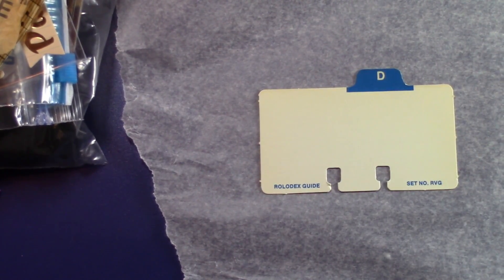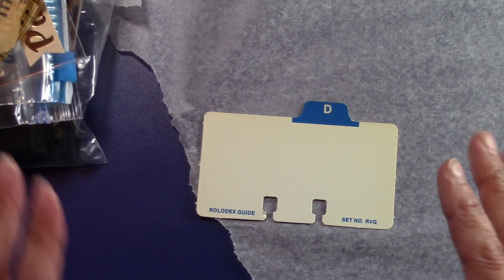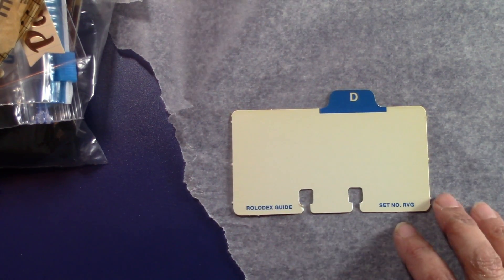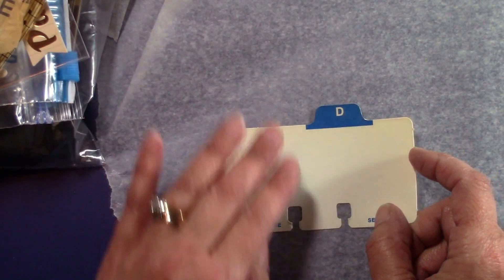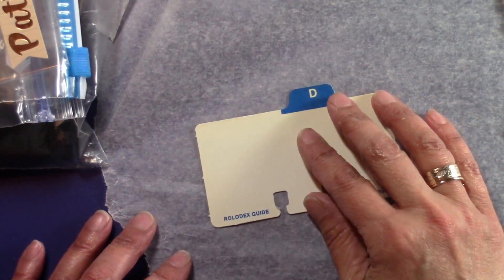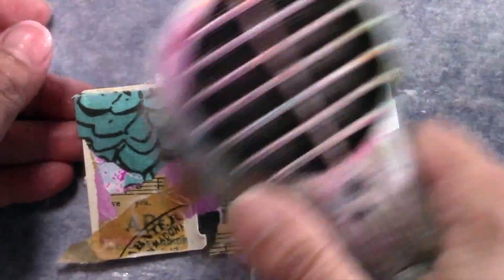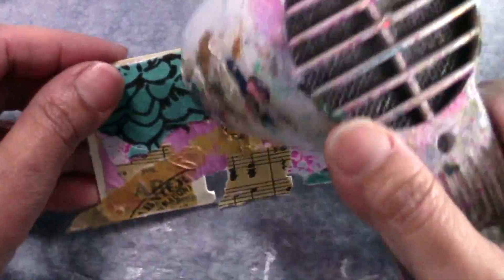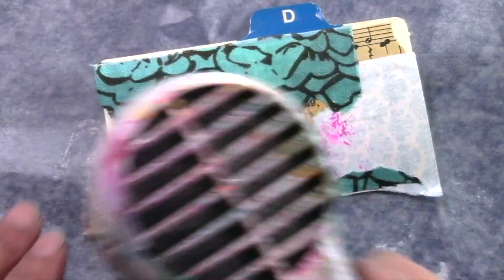Scraps Rolodex Card a Week#13 APRIL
This week's prompt is a title card for APRIL

This video contains proprietary information and content created only for my YouTube channel (unless I have given permission on another site!)

You may share on social media sites and I really appreciate that!

Please do not include in any paid websites or classes without my written consent or on any site that will make monetary gains from my videos.

You can find my Anneliese's Mixed Media Everything!

Music is from Apple's iMovie video editing software